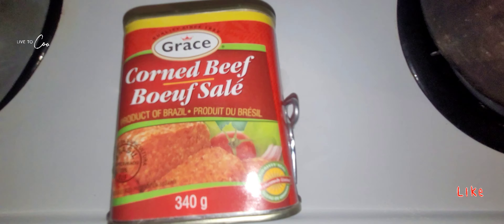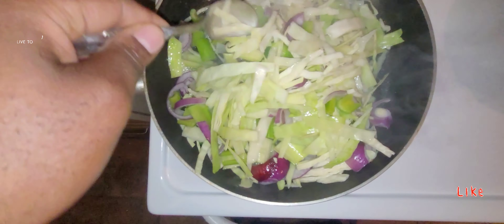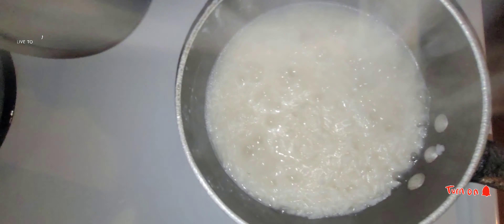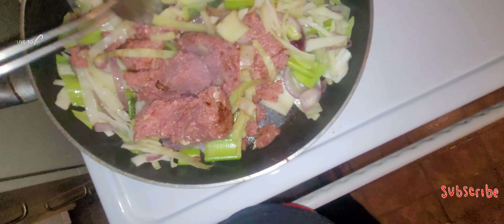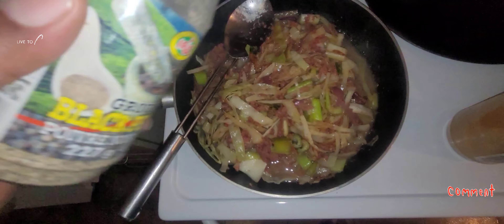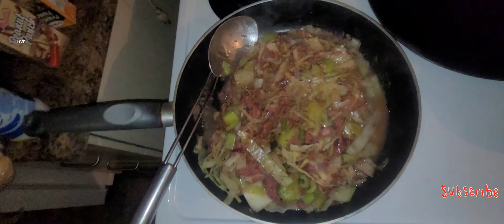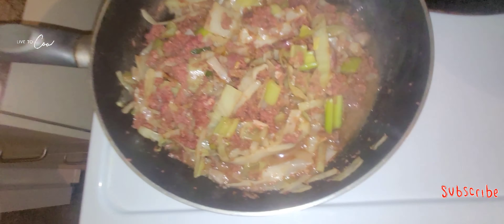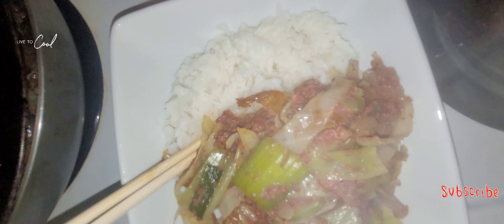Easy corn beef cookup with Cabbage and celery served with White Rice ..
Easy corn beef cookup with Cabbage and celery served with White Rice ..blessup
Please help donate kindly please Christmas is coming we need all the help you can give
This is your year to give back thank you for your donation